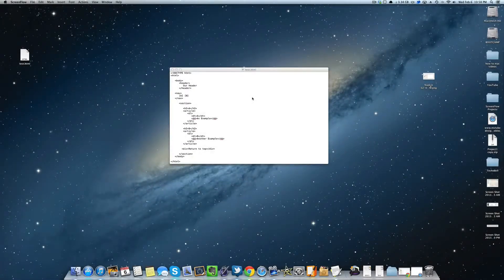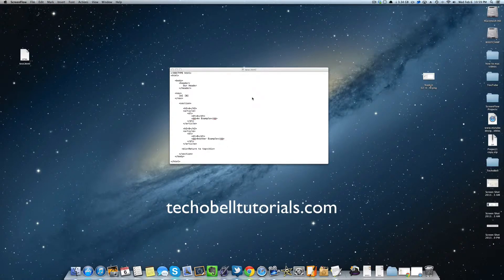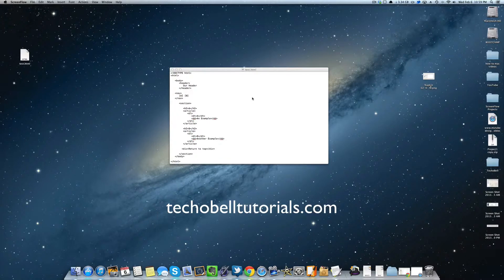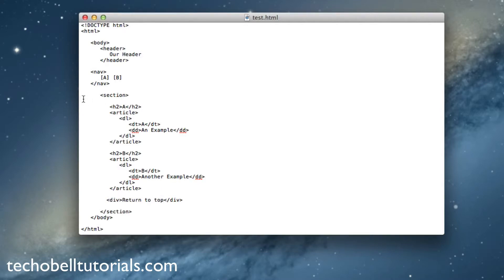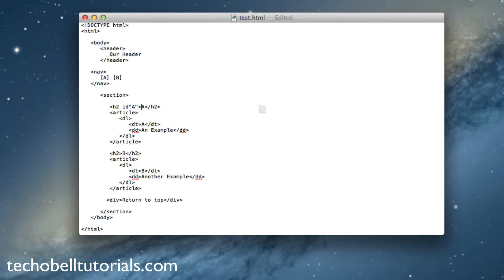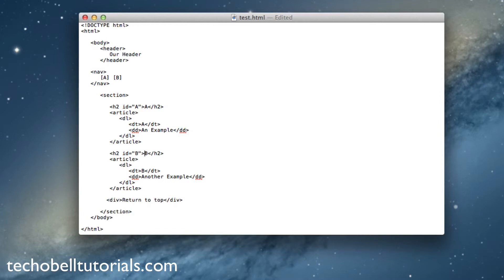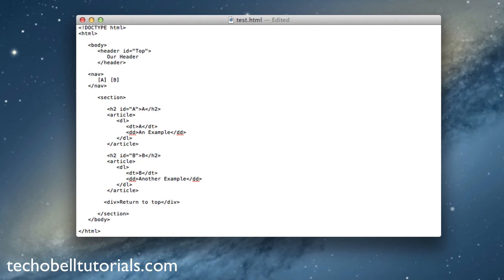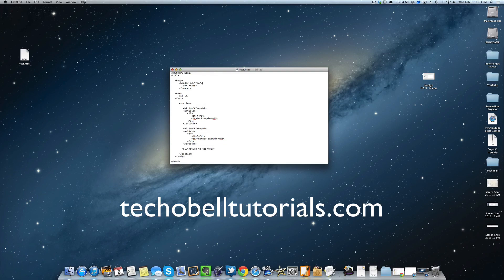HTML5 Tutorial 2.0.2 | How to use the ID Attribute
This tutorial will teach you how to use the ID Attribute with HTML5. These videos were produced with the help of the "HTML & CSS" Book by Jon Duckett